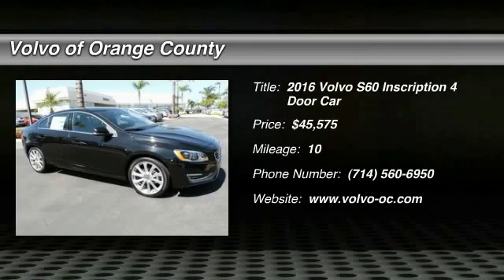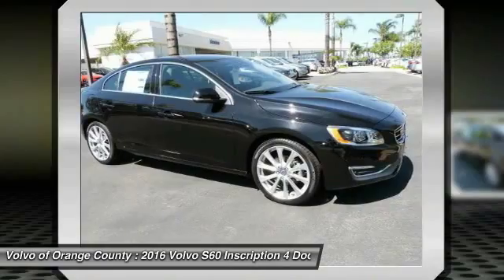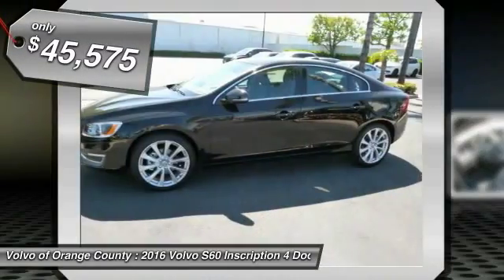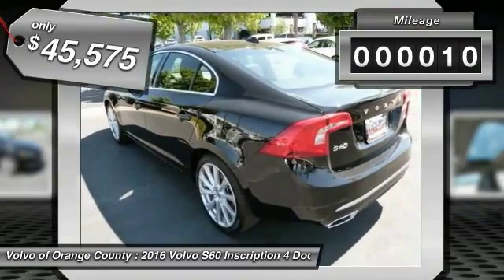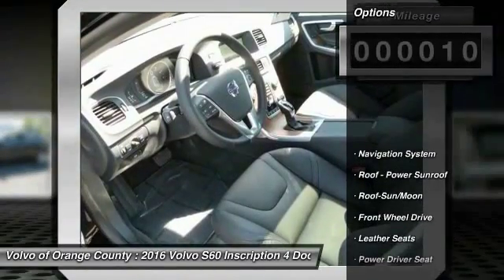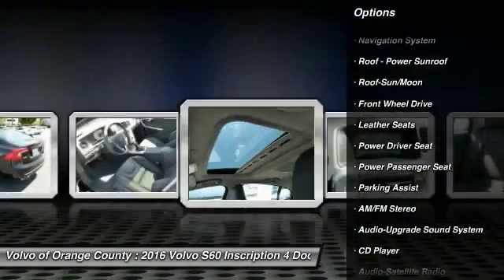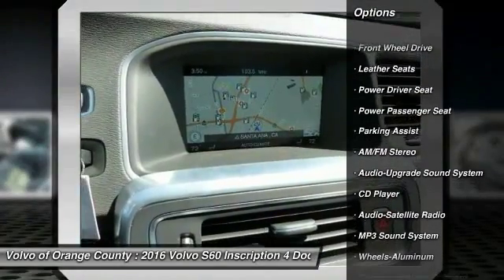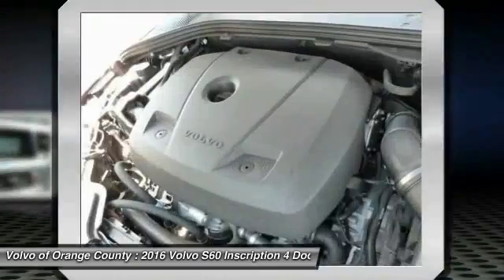2016 Volvo S60 Inscription Santa Ana CA GB099853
2016 Volvo S60 Inscription T5 Drive-E Platinum

Looking for the right 4 door car? Today could be your lucky day. With 10 miles, this ONYX BLACK, 2016 Volvo S60 Inscription equipped with Automatic transmission could be yours. Request more information and set up a test drive right away.